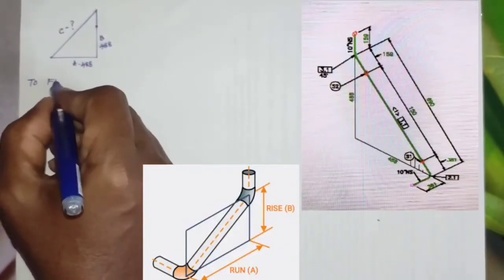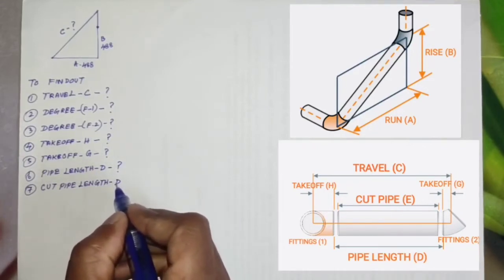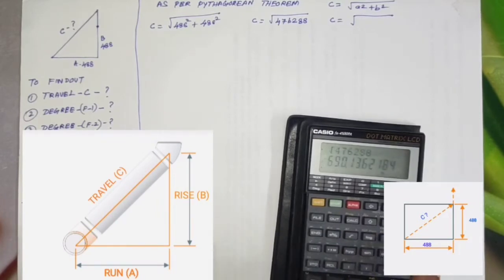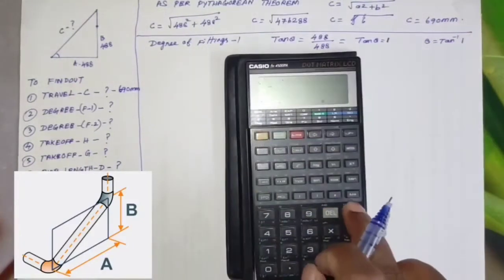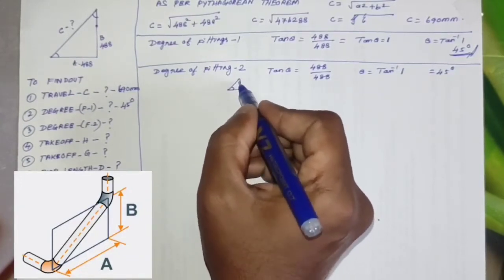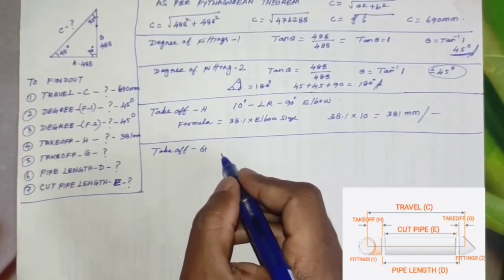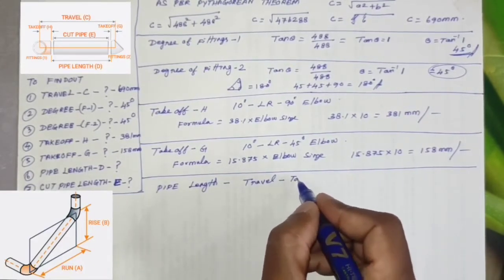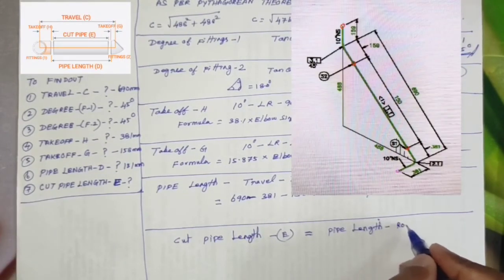Pipe Rolling offset 45°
Pipe Rolling Offset
Equal Degree 45° offset
Vertical Rolling